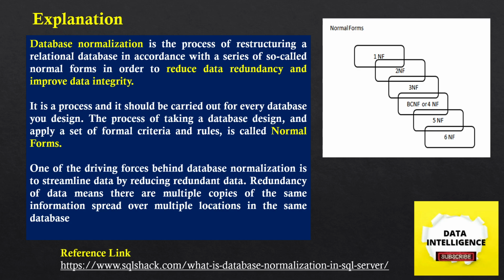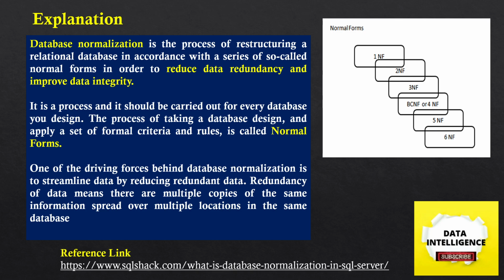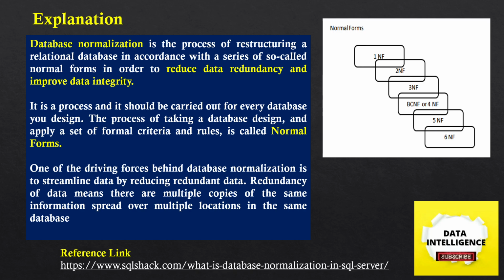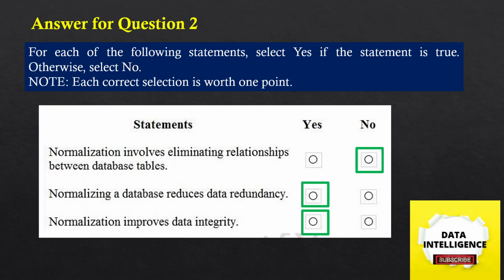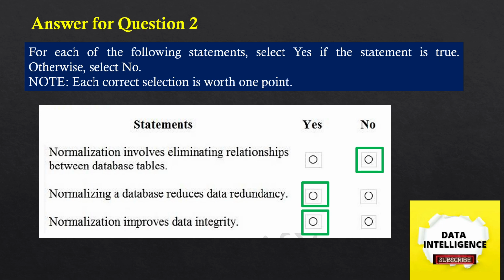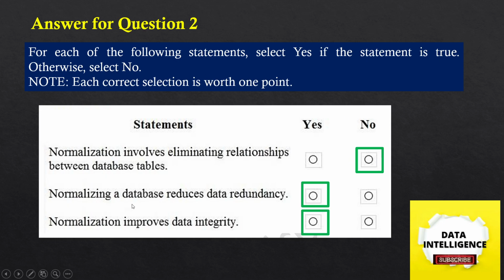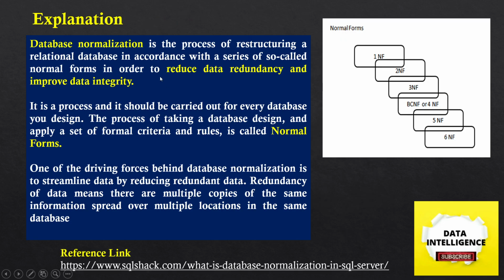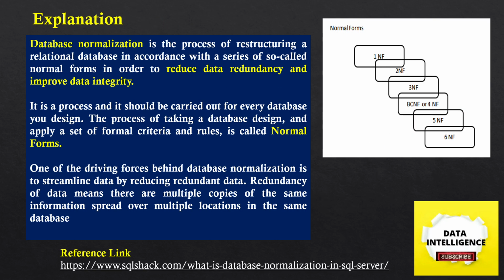Que_2 | DP 900 Real Exam Q&A Series | Succeed in your Exam with Data Intelligence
Are you preparing for the DP-900 Azure Data Fundamentals certification exam? Do you want to know what kinds of questions you'll encounter on the real test? In this video, we'll go over some actual DP-900 exam questions and provide tips and strategies to help you succeed.

We'll cover a range of topics, including data storage and processing, data security and compliance, and basic Azure services for data. You'll see examples of multiple-choice questions, drag-and-drop scenarios, and more. We'll explain the reasoning behind the correct answers and provide insights into common mistakes to avoid.

To give you an even better chance of passing the DP-900 exam, we'll also share some valuable tips for exam preparation and test-taking. You'll learn about the exam format, timing, and scoring, as well as best practices for studying and managing exam anxiety.

Whether you're a beginner or an experienced professional, this video will help you prepare for the DP-900 exam and achieve your certification goals. Don't miss this chance to improve your Azure Data Fundamentals knowledge and boost your career prospects. Watch now and get ready to ace the DP-900 exam!